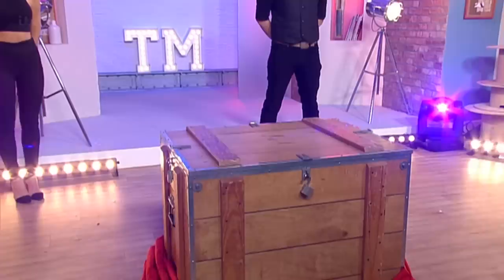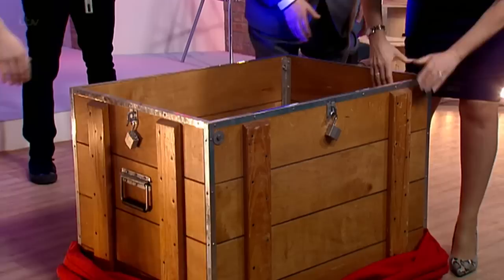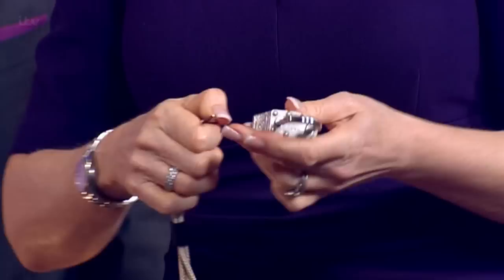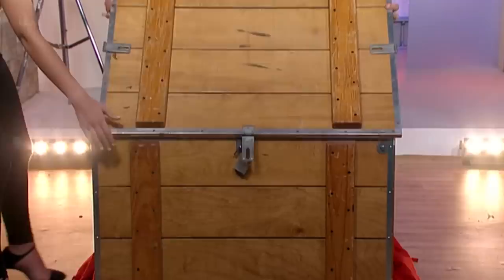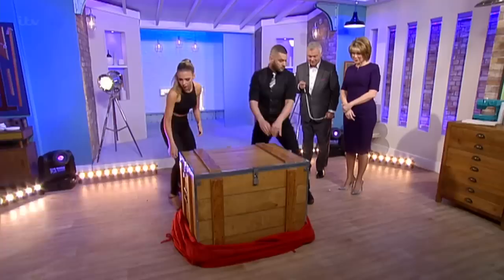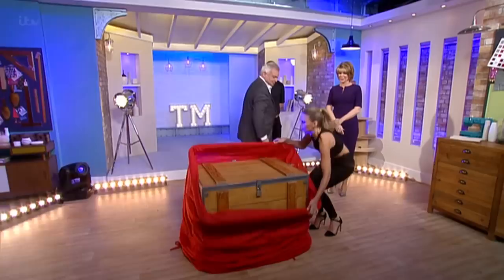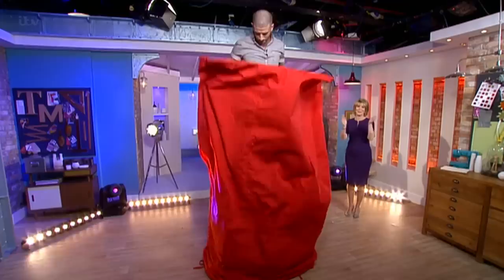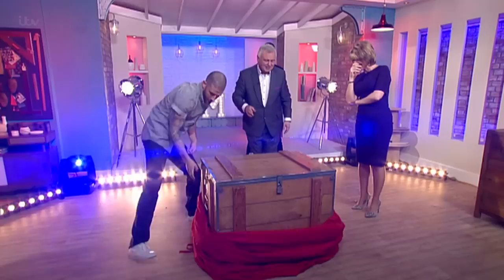Darcy Oake's Box Trick | This Morning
Magician Darcy Oake pays tribute to Houdini and performs a vanishing trick using a wooden box.

It's free and you'll be the first to watch the best bits from the show.

Join Christine Bleakley and Phillip Schofield, Ruth Langsford and Eamonn Holmes as we meet the people behind the stories that matter, chat to the hottest celebs and cook up a storm with your favourite chefs!

Stay stylish with Gok Wan's fabulous fashion, be beautiful with Bryony Blake's top make-up tips, save money with Martin Lewis and get gardening with David Domoney. And did we mention we have quite a few laughs along the way too?